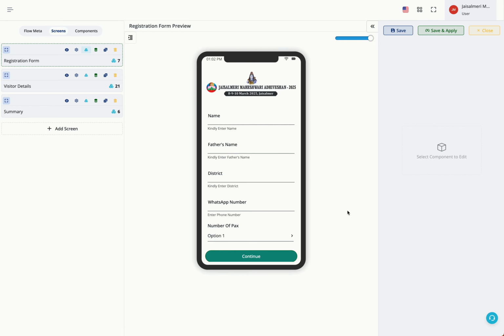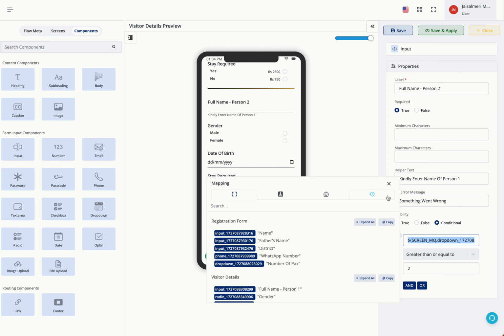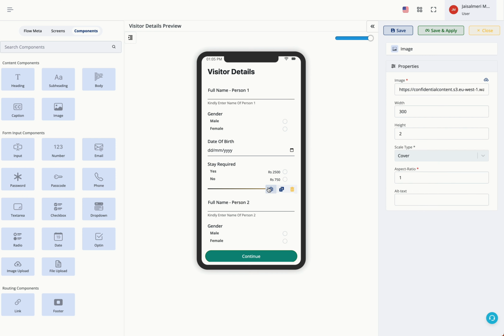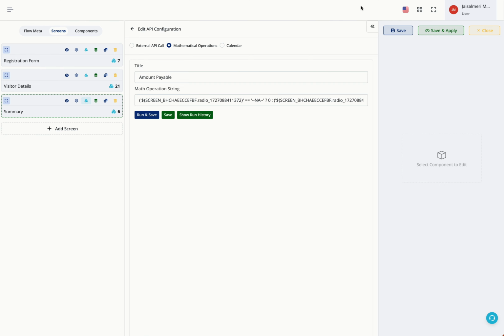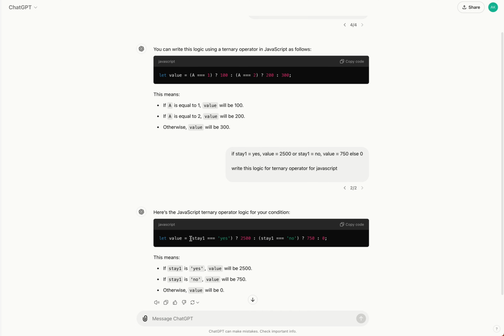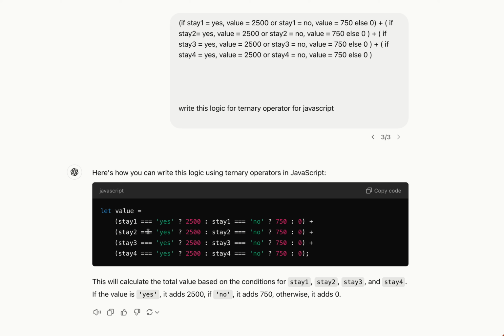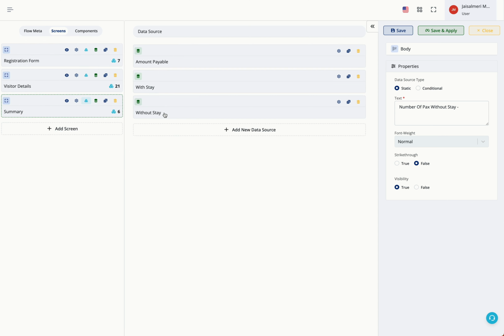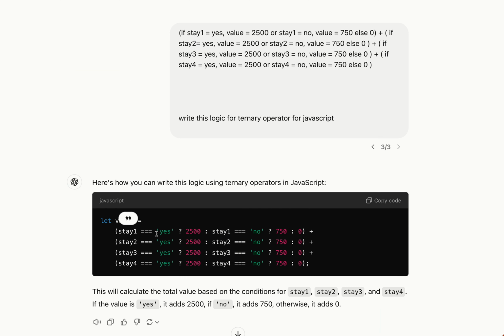How to Create Conditional Calculation In MINI Apps Or WhatsApp Native Flows ?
Mini App Template -
DASHBOARD_URL /products/flows/share/8c7400c2-92d2-4b49-8809-dd21136c17ba